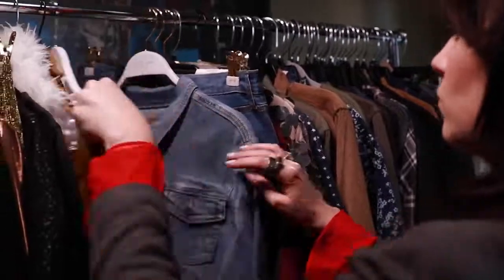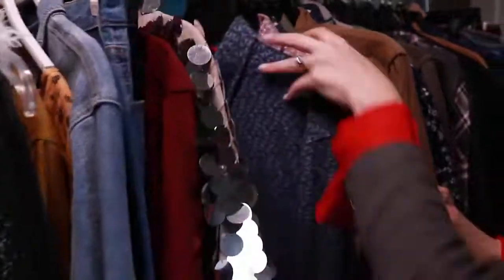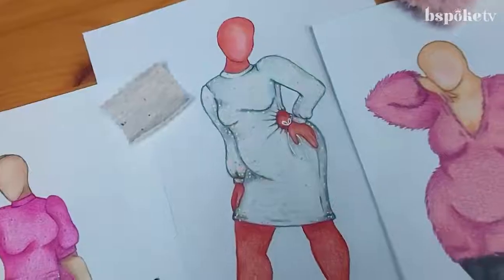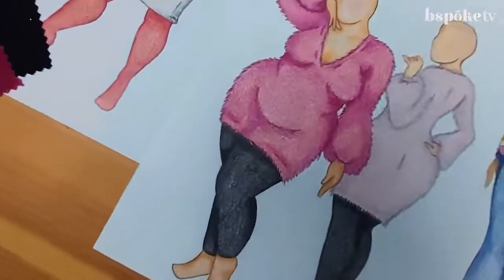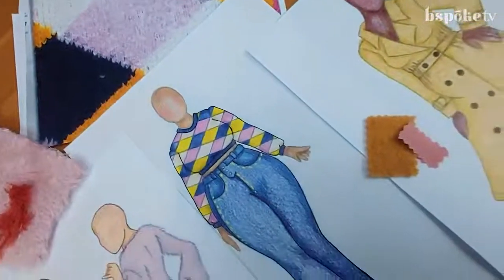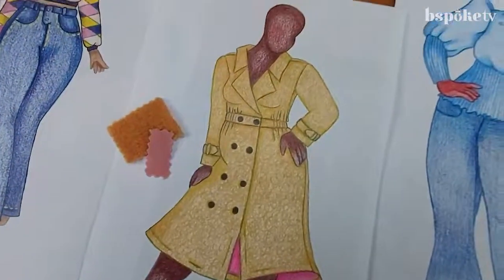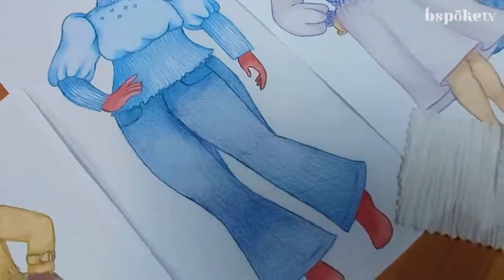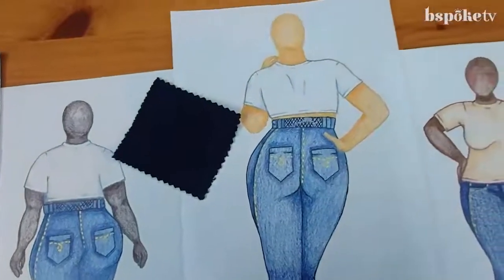The Payton Project S2 EP003 Payton helps us understand how to master the working wardrobe